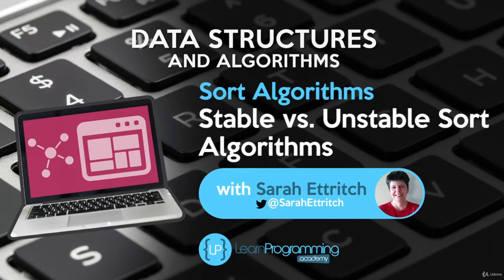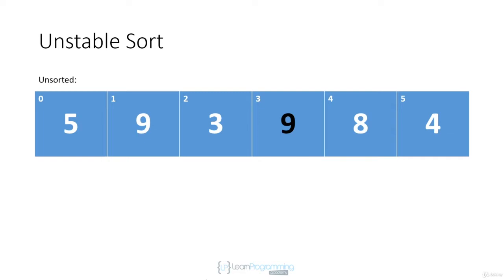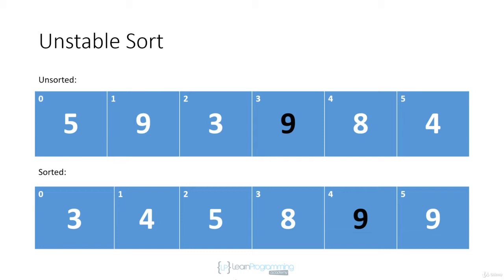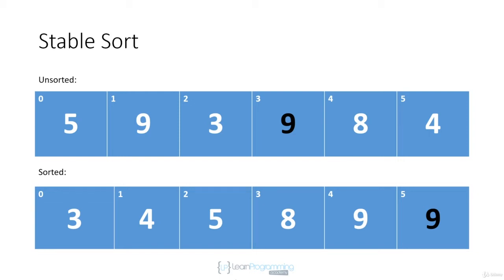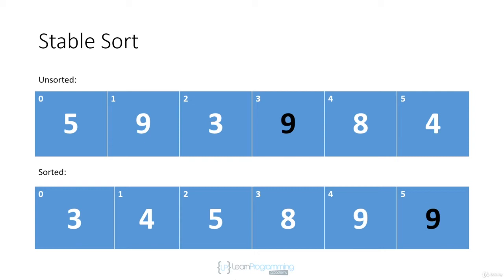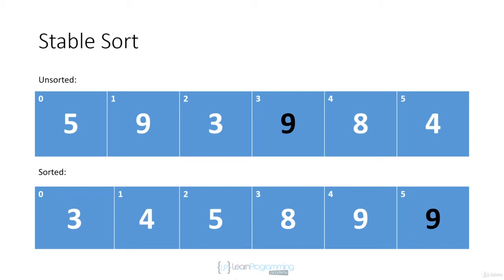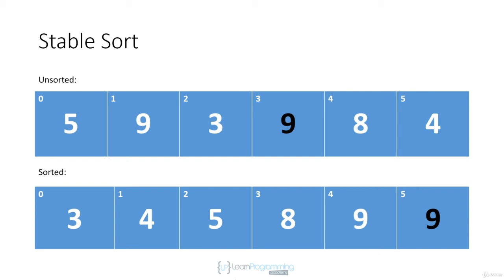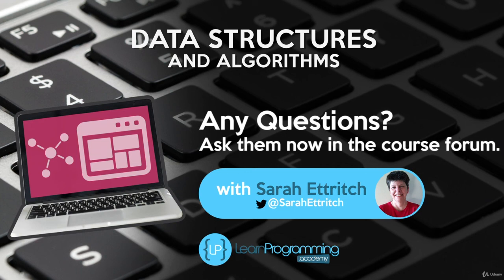Stable vs Unstable Sort Algorithms